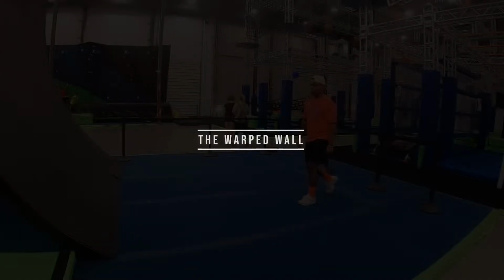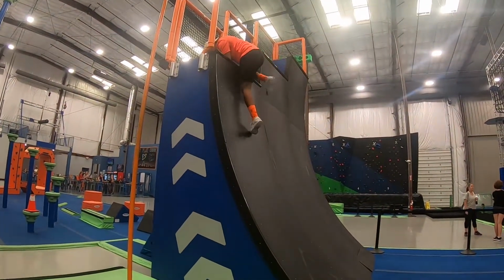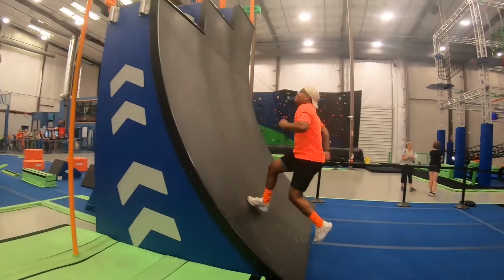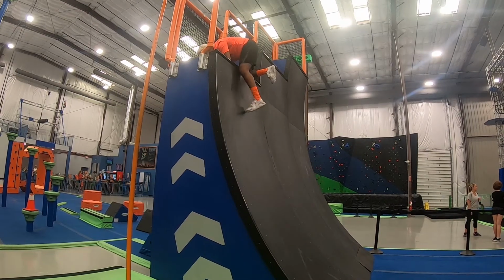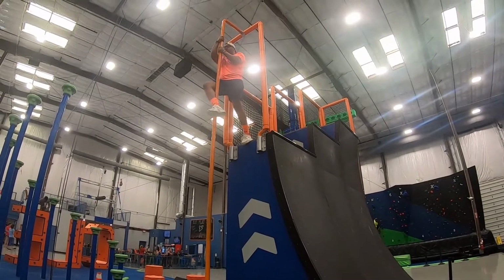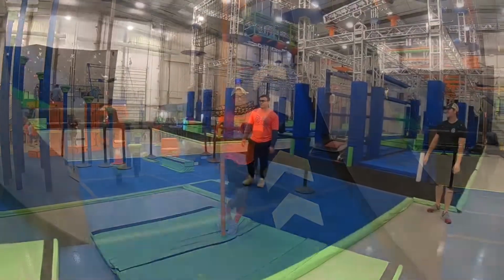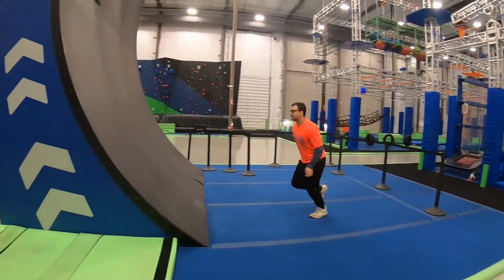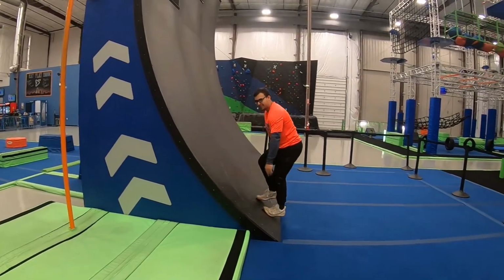Play: CLE | How To Do The Warped Wall Properly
In our new series, we will be showing Play: CLE guests how to properly and safely do our obstacles.

Don't forget to come by Play: CLE and try for yourself!